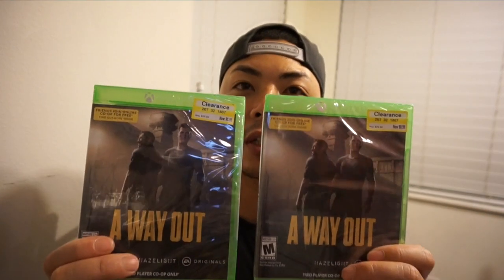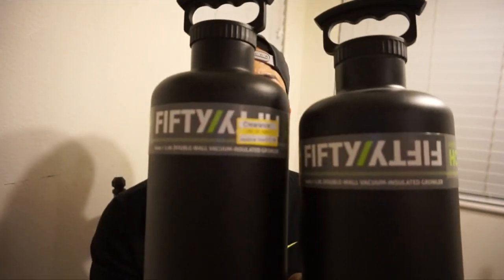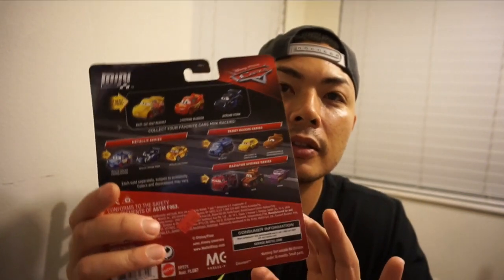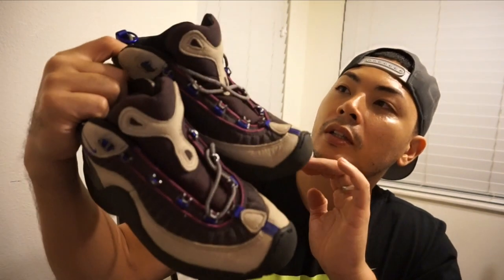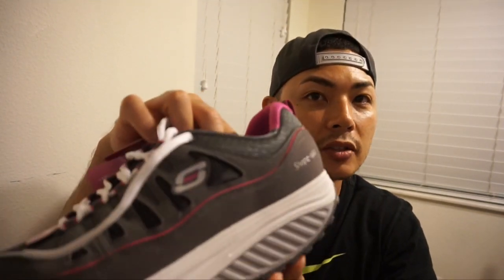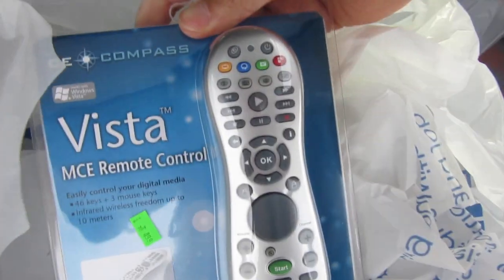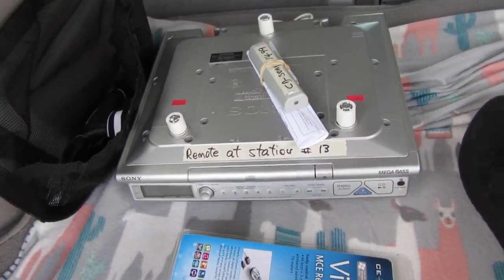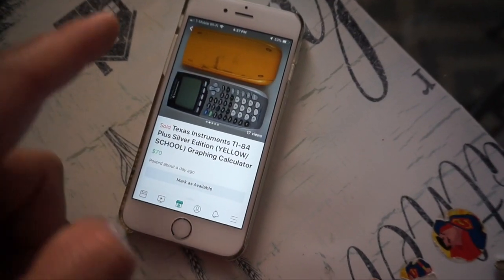Trip to Target and Goodwill | Games, Shoes & more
▶ Sign up for Mercari and get $10 OFF your first purchase

If you'd like to be a part of the ambassador program go and sign up for free.